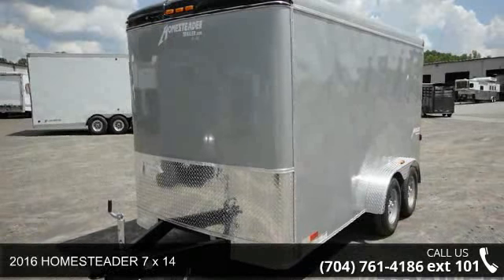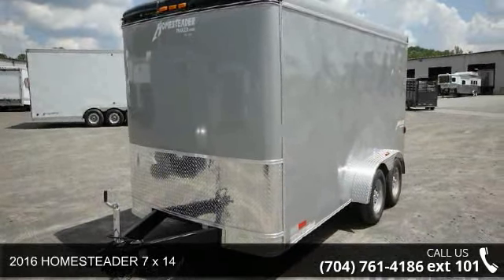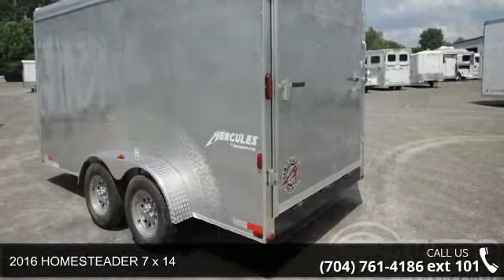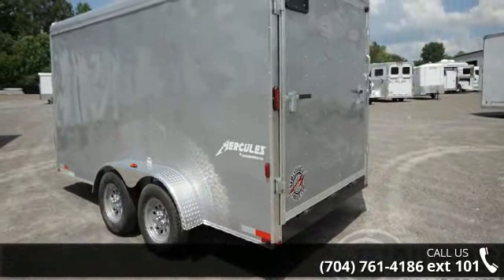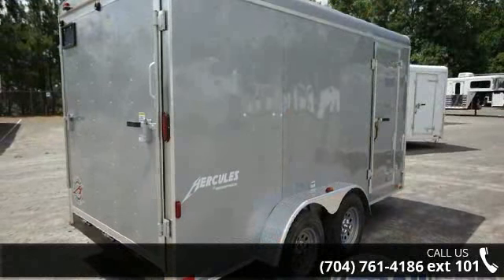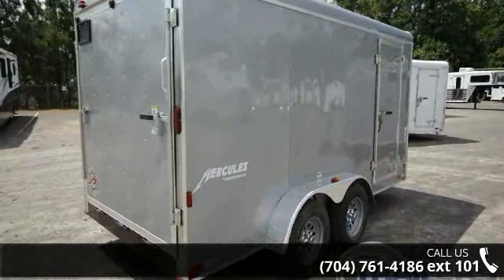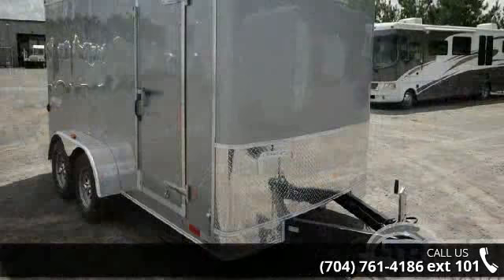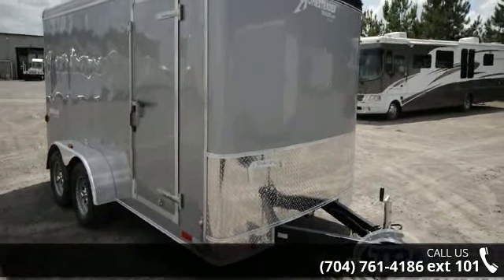2016 HOMESTEADER 7 x 14 - Trailers of the East Coast - M...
" Hercules, Trailer Weight- 2385lbs, 6 Ft 8 Inches Tall, Rear Ramp w/ Spring Assist and Extension Flap, 2 - 3500 lb. Axles, 32 Inch Side Door, Keyed Lockable Door Hasp, Radial Tires, 24" ATP Stone Guard, Roof Vent, LED Brake Lights, LED Running Lights, 12